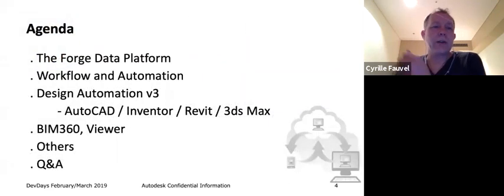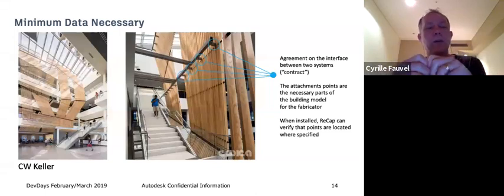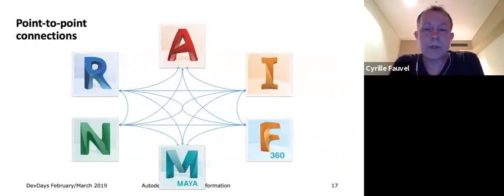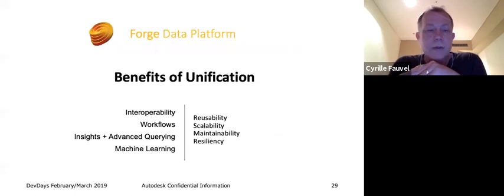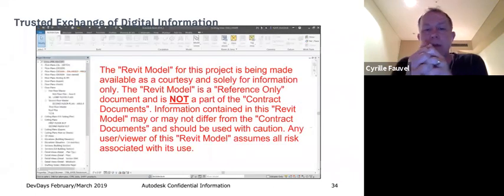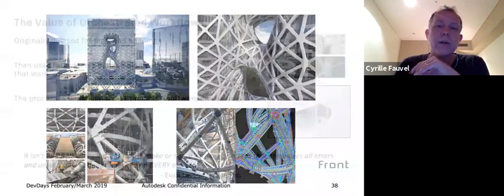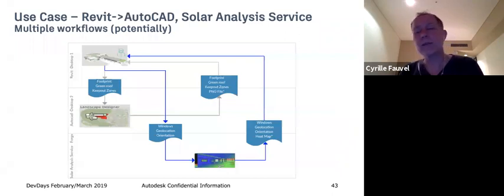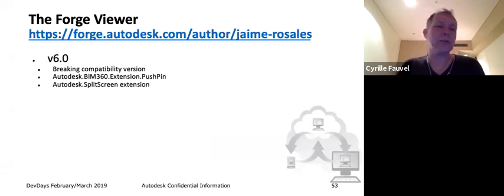Autodesk DevDays Online 2019: Forge API update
As part of our DevDays Online series of webinars, Cyrille Fauvel, Forge Developer Advocate, talks in detail about the updated APIs and the new APIs added to the Forge platform during the last year.